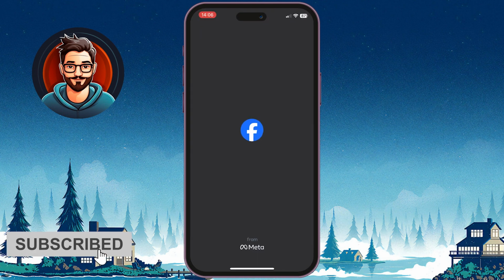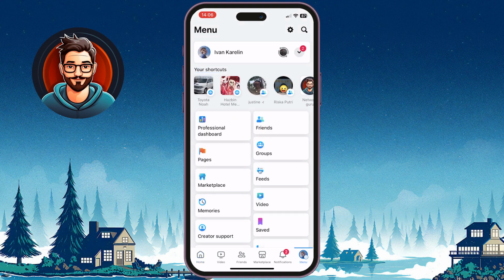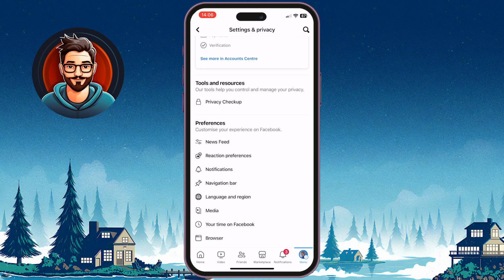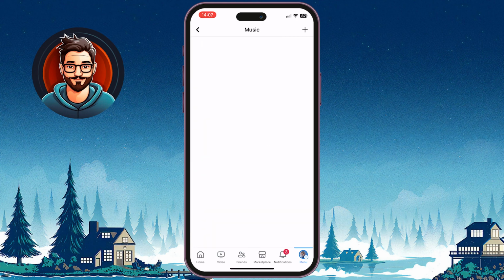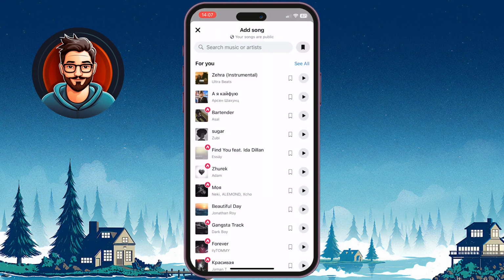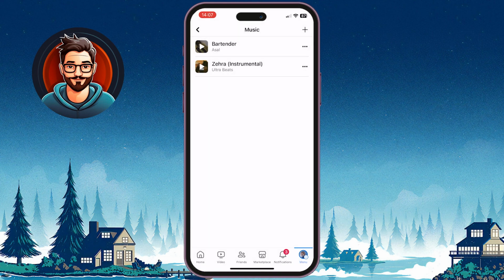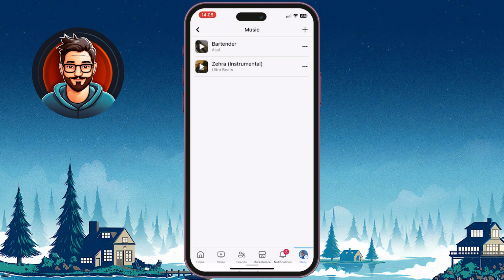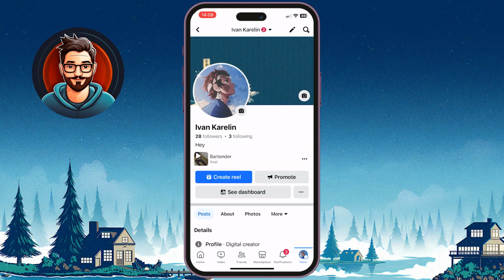How to Add Music on Facebook Profile